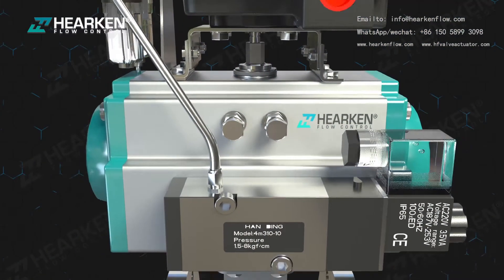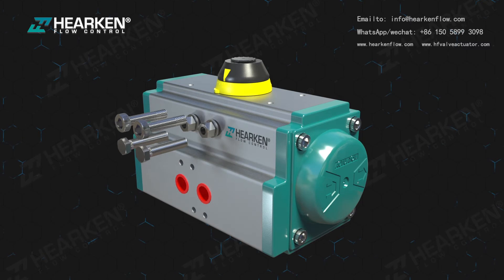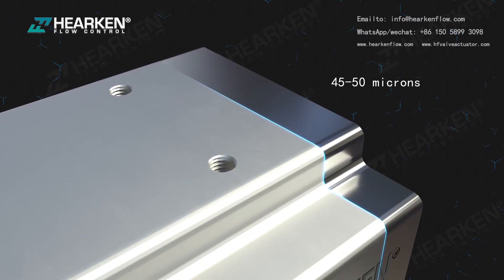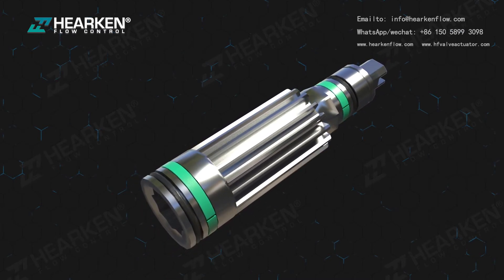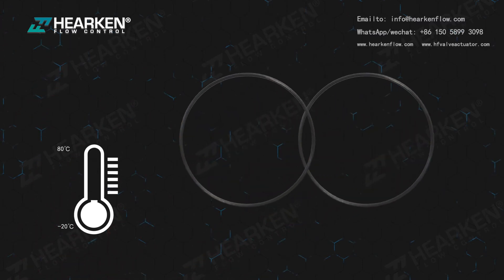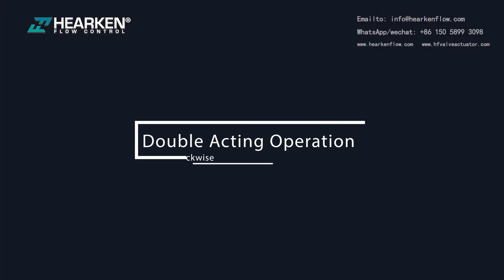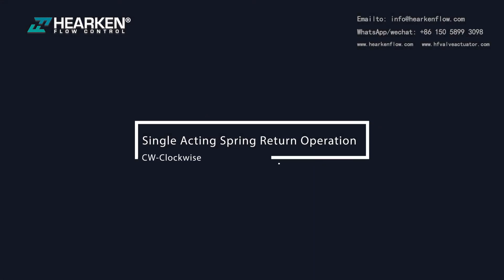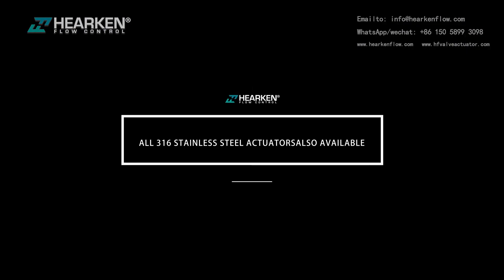Hearken Rack and Pinoin Rotary Pneumatic Actuators Valve Spring Return or Double Acting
Welcome to HEARKEN Valve Actuators, your trusted passionate and dedicated partner in valve automation. HEARKEN Valve Actuators was founded on a simple principle: to develop innovative valve actuator solutions to meet clients' unique needs and solve their problems in valve automation.

In addition, we maintain a large inventory supply of products, allowing us to fill orders quickly. Our sales and support staff are always available to you, enabling customers to get the solutions quickly. All products manufactured by HEARKEN Valve Actuators are warranted against defects in materials and workmanship for 18 months from the date of startup. We are confident that our products meet or exceed all applicable standards before they leave our facility. We are an ISO 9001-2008 certified company. We have applied for SIL3 certificate, ATEX certificate, CE, Ex certificate, IP68 waterproof etc. for our valve actuators.